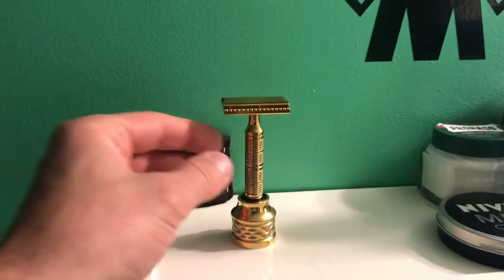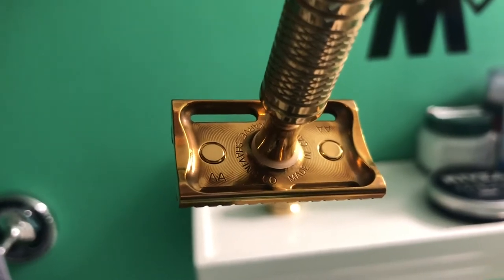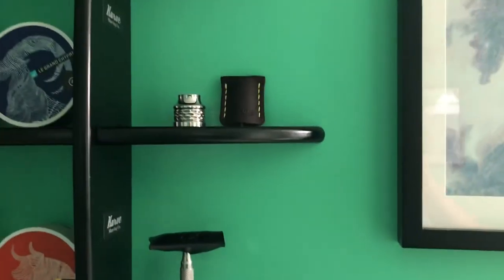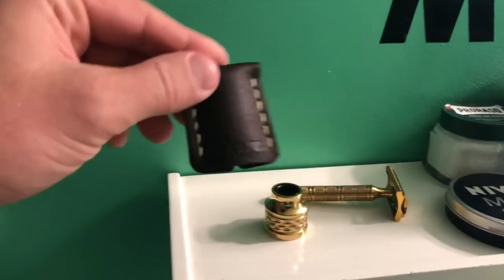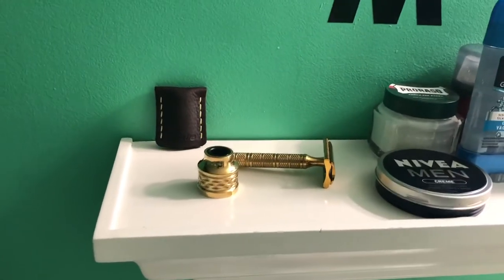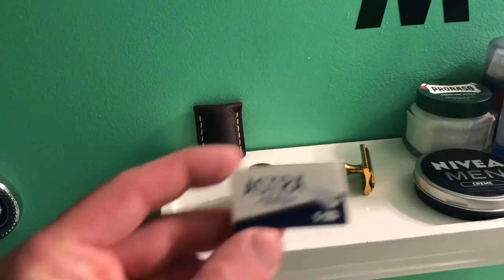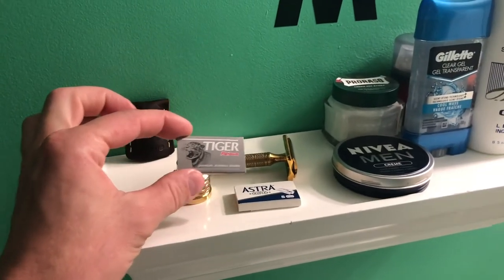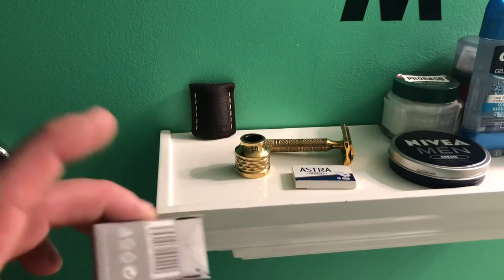Karve Brass Safety Razor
Karve Safety Brass Razor with Stand
Handle style Gladius 3.25” length
Brass Stand

Karve Leather Protective Sleeve